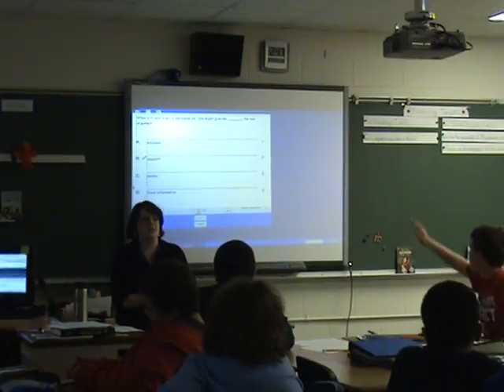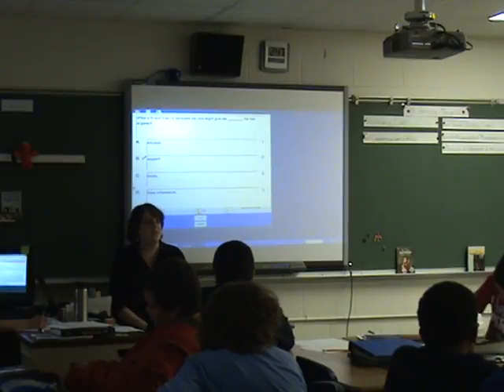VTS 01 1